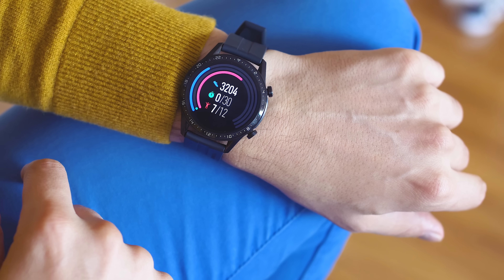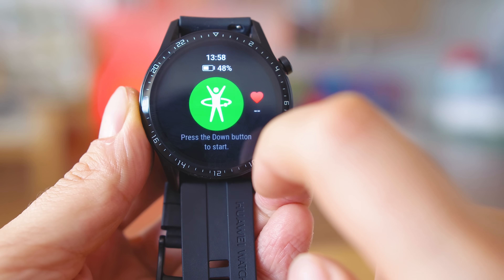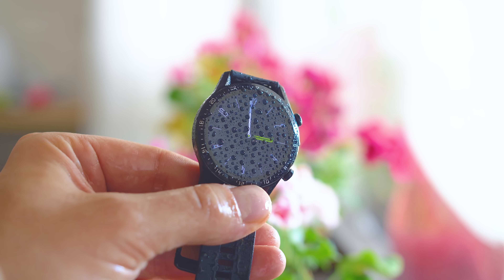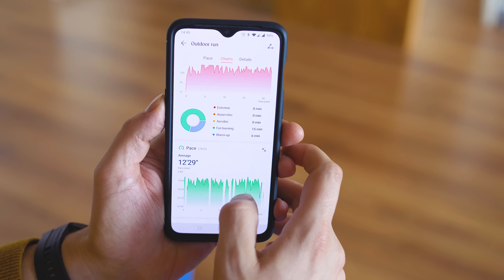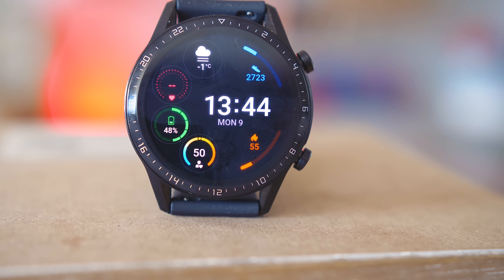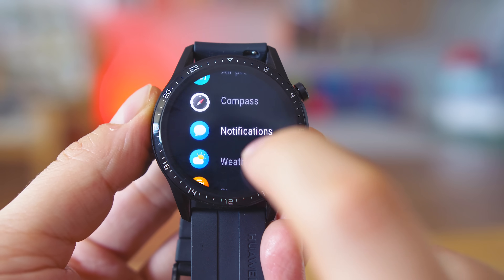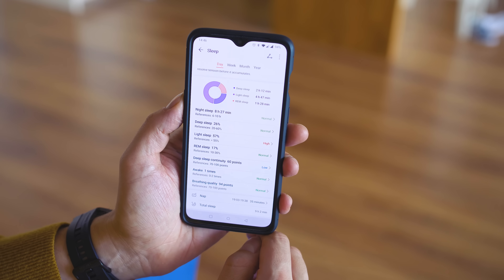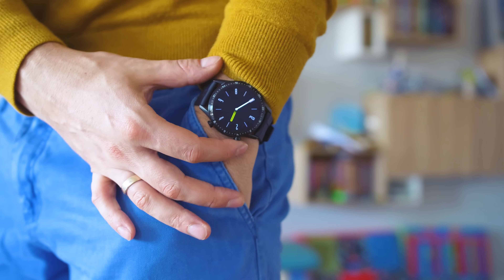Huawei Watch GT2: The Smartwatch to beat in 2020!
✔️ Huawei Watch GT2 (USA): 👉 (Amazon)

Huawei Watch GT2: it looks amazing, and the most important is that it’s not only about the design. Huawei are setting a new standard for smartwatches, and the GT2 is the needed upgrade we all wanted to see.

It is very obvious that Huawei continue to support their fantastic metal construction, and in my opinion it now looks better and feels better. The size and thickness of the dial is not too big, but not small either, and fits well to almost any kind of wrist size. The band is very gentle to the skin, and good for wearing 24/7 – even while you are sleeping.
The computing power has also grown – using the Kirin A1 chipset, 4GB storage- and out of that user accessible are 2.2gb – space that you can utilize for music – and at average bitrate it can store around 500 tracks. Can it connect to a Bluetooth headset and play music? Yes, it can!
Mentioned the battery a few times – 455mah, lasts for 2 weeks in battery-friendly conditions; Lasts 5 days with always-on display, continuous heart rate tracking, sleep tracking and stress tracking and notifications on! If you play sports – the GPS consumes quite a lot, so does listening to music, and we may talk about 2-3 days of usage. It really depends on how much you load the watch;
Generally – without always-on display the battery life can be drastically extended. As soon as you reach 20% - it asks you to go into power-saving mode and disables the always on screen. Bluetooth 5.1, GPS, GLONASS and GALILEO support, however no Wifi module, and no NFC.
That’s about the hardware – generally – this is impressive, and is the first smartwatch in a long time, where we can actually see good amount of development and improvements over the previous generation;
Inspecting the software:
Going through the swiping actions – left or right switches between the steps count, music control, weather info, heart-rate info; swipe down for quick toggles – similar to those on GT one – DND mode, show time – which keeps the screen on for a few minutes, find phone option, the alarm config and the settings button. The swipe up function shows the notifications., You can read, however you cannot respond. Grouping is very good, and keeps a queue of a lot of your unread messages.
There also is “contacts” section is not using feed from the contacts of the phone directly – you have to choose up to 10 contacts which are something like your favorites, and you can quickly choose to dial each one of them. Oh – and yeah – maybe I forgot to mention that you can actually make calls with the watch. Its speaker and microphone allow you to have fully functional calls – which are relayed to your phone via Bluetooth.
The smartphone app is called Health and huawei use it for most of their non-wear os smart watches and fitness trackers, including the honor products. Clean, functional, and you can configure some watch settings from there too. You can enable or disable continuous tracking, or switch the watch face. And of course – exceptionally grouped information and statistics about sports and sleeping.

✔️ Huawei Watch GT2 (UK&EU): (Amazon)